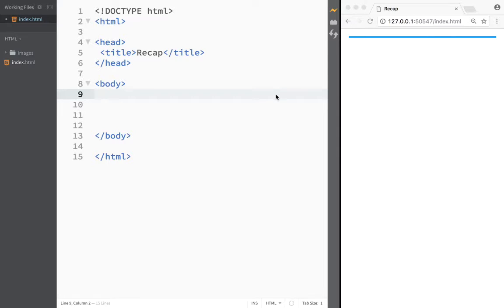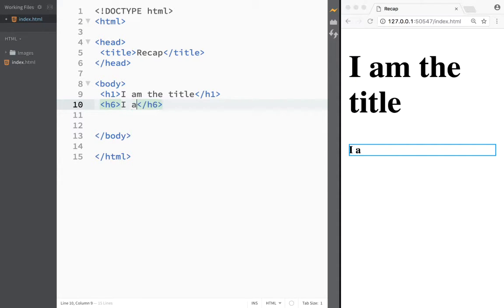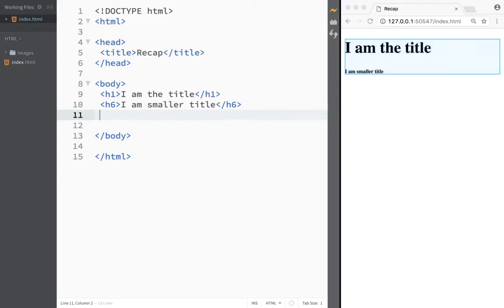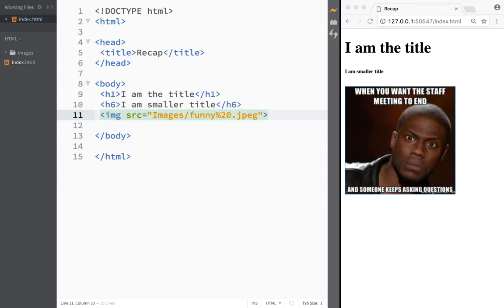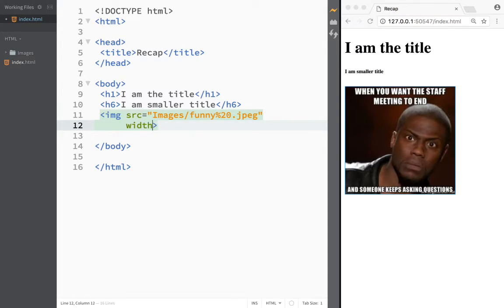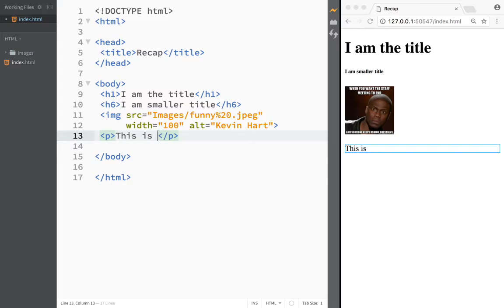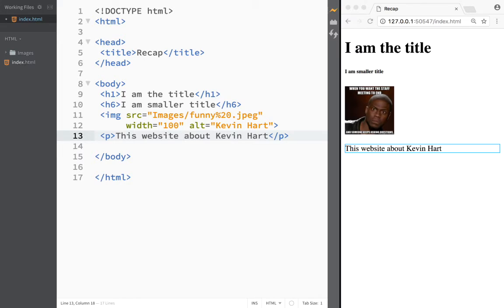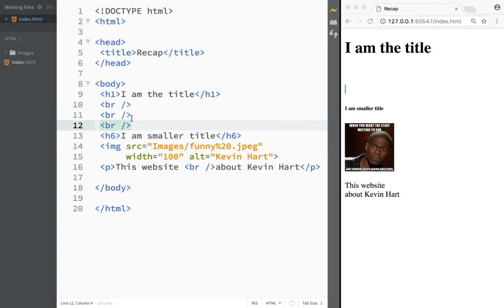HTML and CSS Tutorial for beginners 16 - RECAP:Headings,Images Paragraphs Live Preview